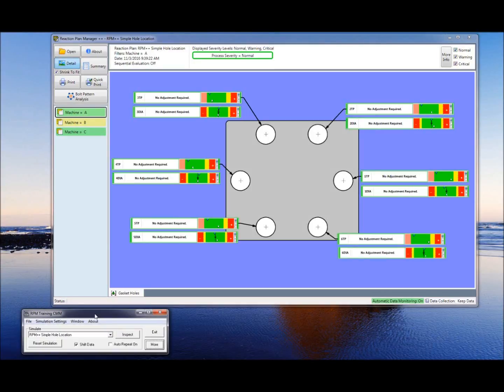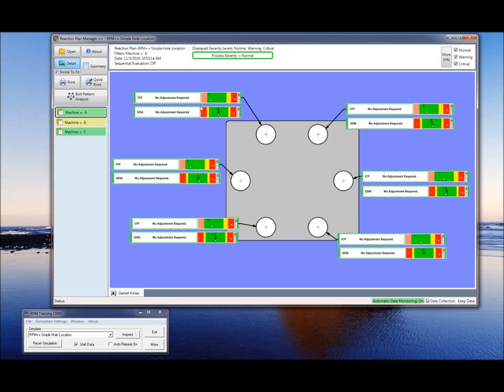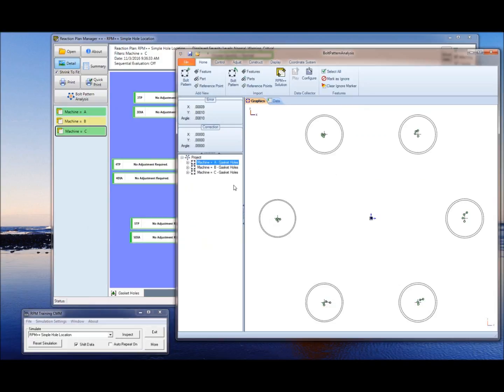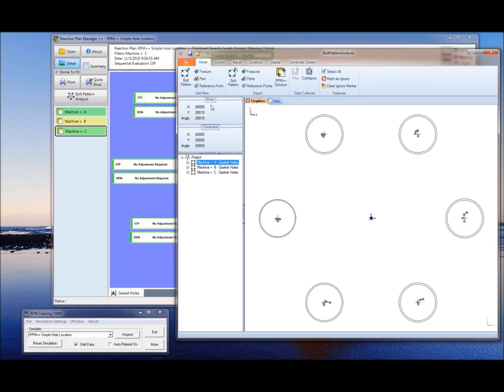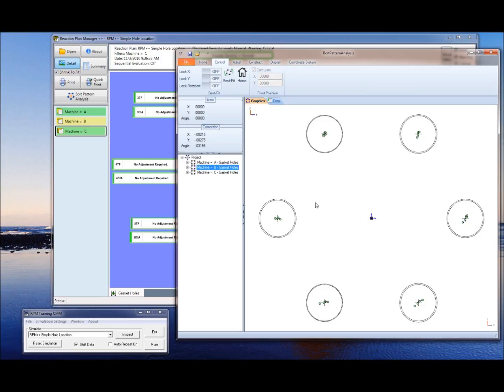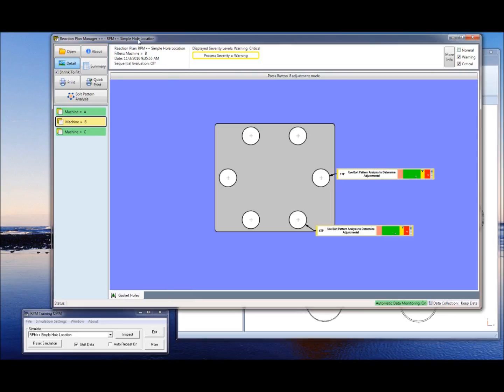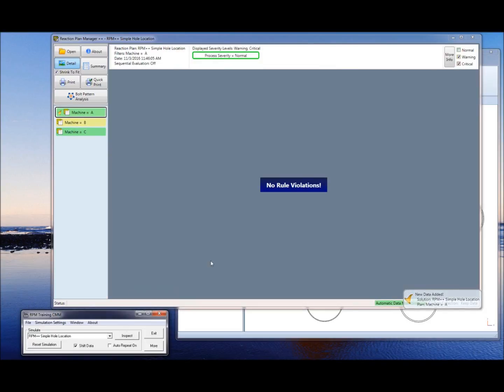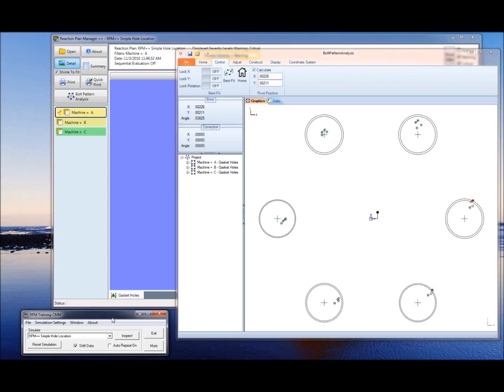RPM++ - Analyzing hole patterns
Learn how to analyze hole patterns from the Reaction Plan Manager++ software.